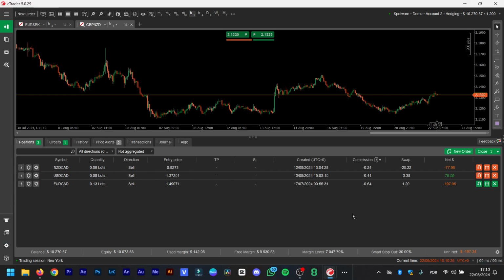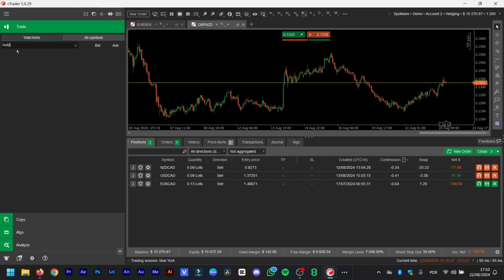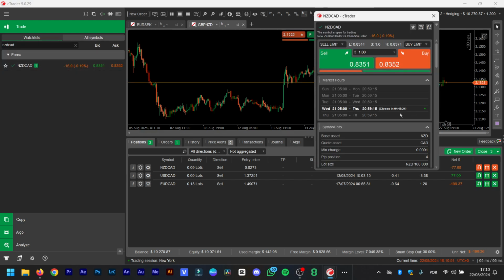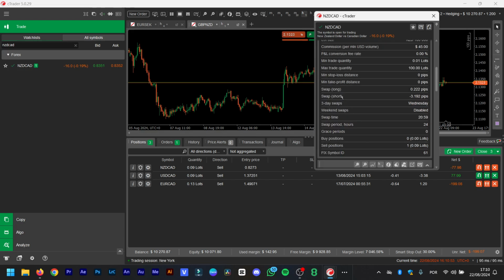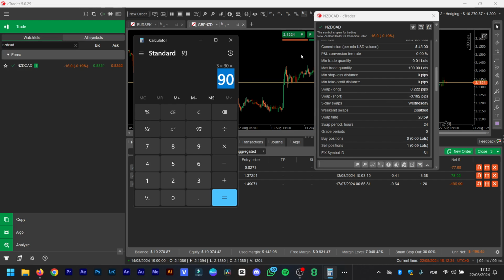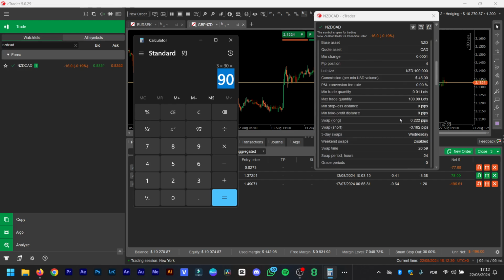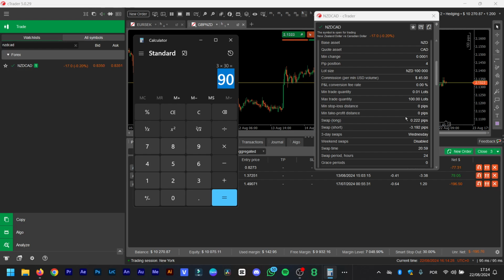How To Combine Multiple Markets to Profit in Your Portfolio (Long And Short)